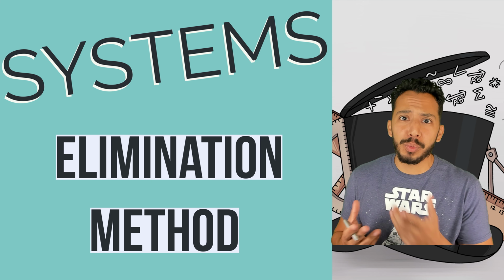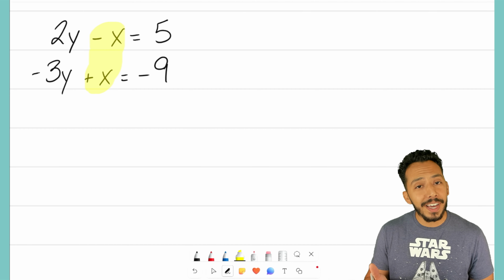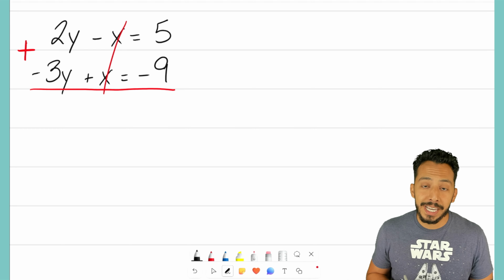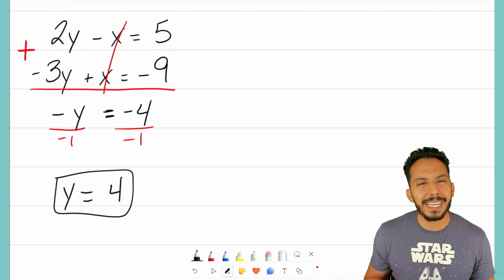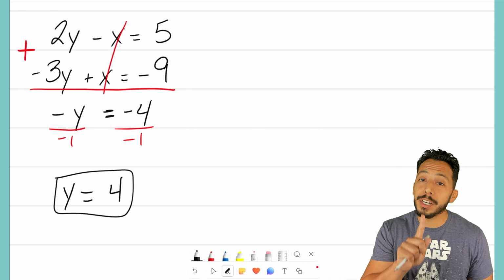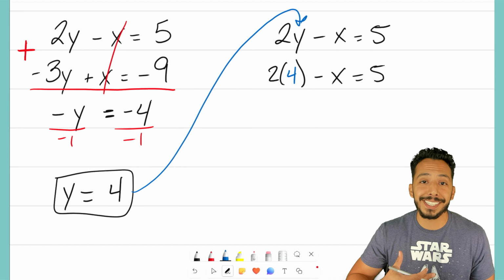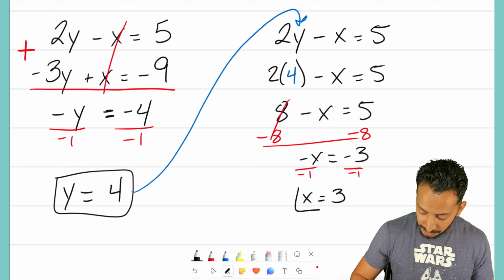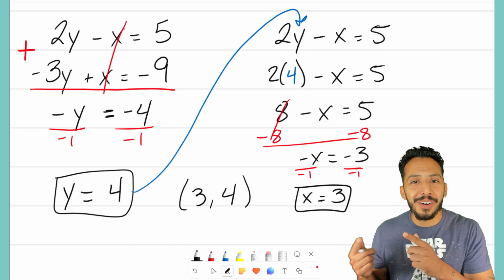Systems: Elimination Method #2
Let's use the elimination method to find the point of intersection of two linear equations! Don't forget to solve for both x and y!